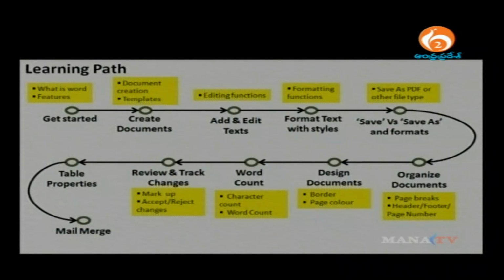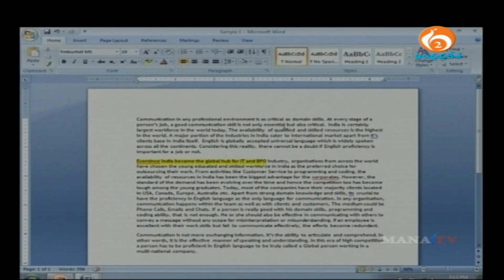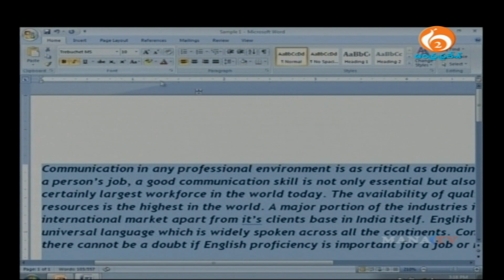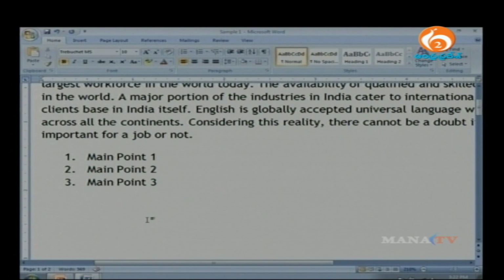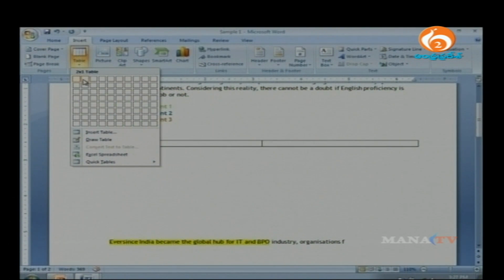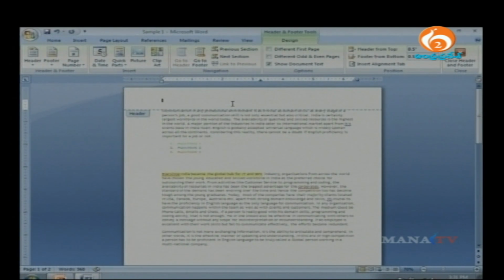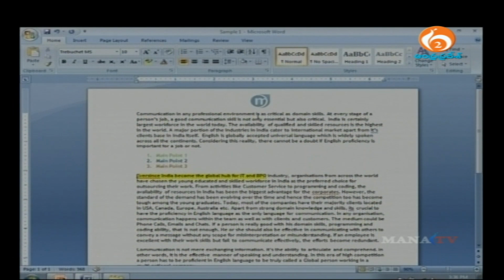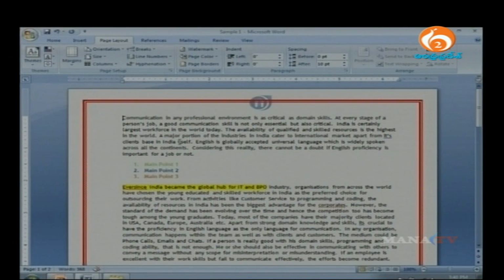APSSDC I MANATV IFoundation Course I Information&Communication Technology 2nd Yr,3 Sem I 12-09-2017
Topic Name :  Foundation Course I Information & Communication Technology  2nd Yr, 3 Sem